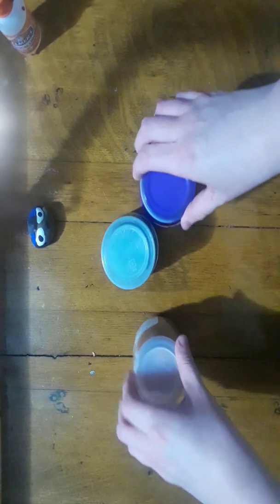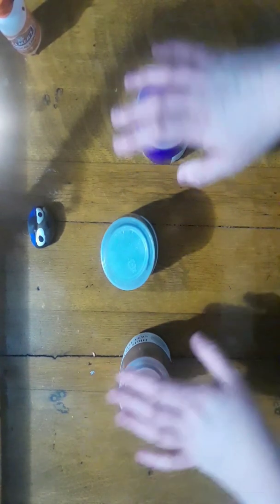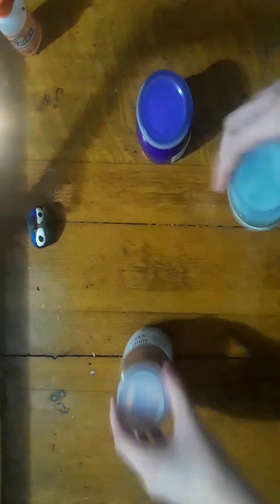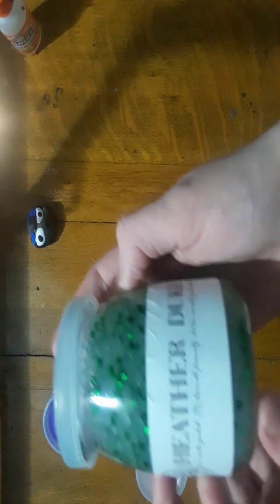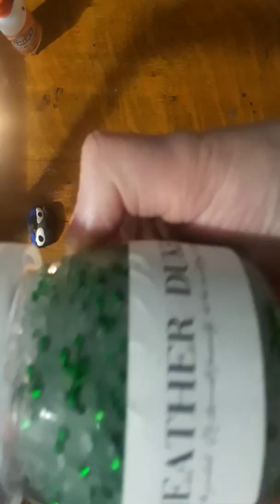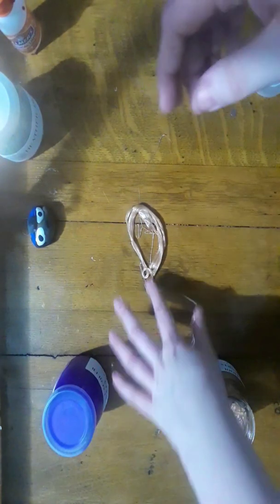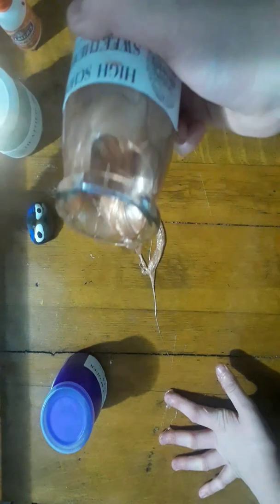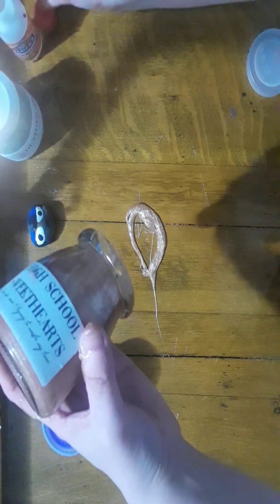Reviewing a slime shop! Everything melted! Very Cringey